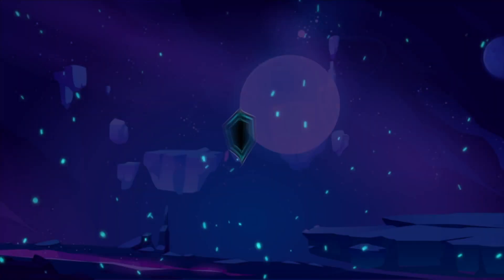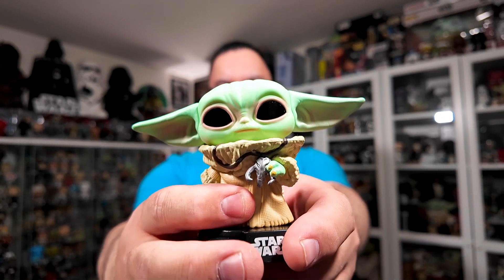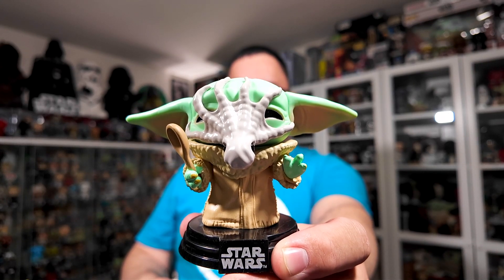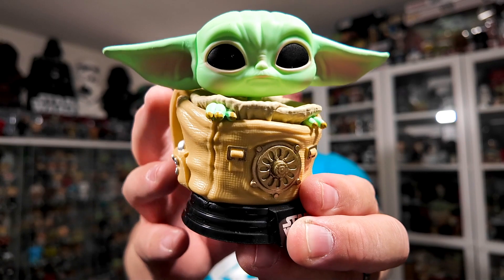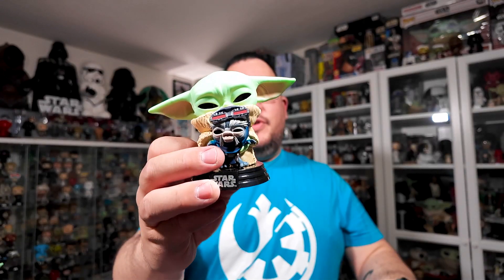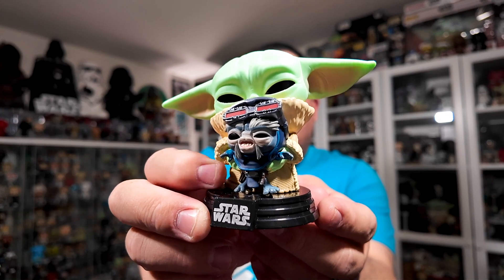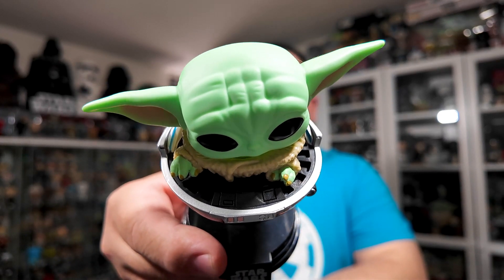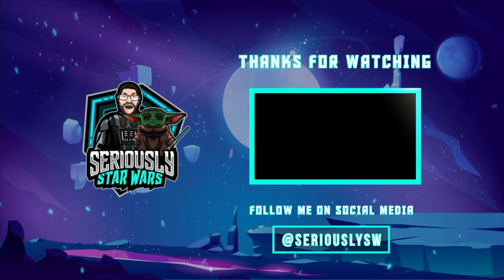Star Wars Funko Pops Ranked | Top 5 Grogu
This is my Top 5 Grogu Star Wars Funko Pops Ranked!